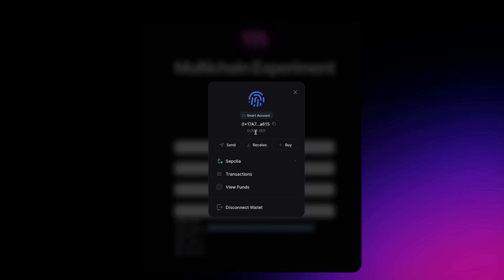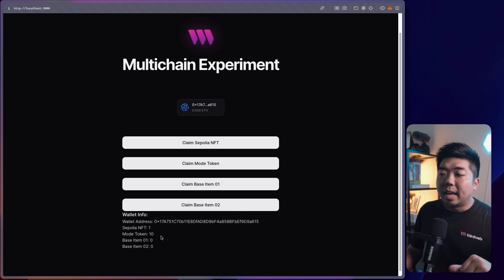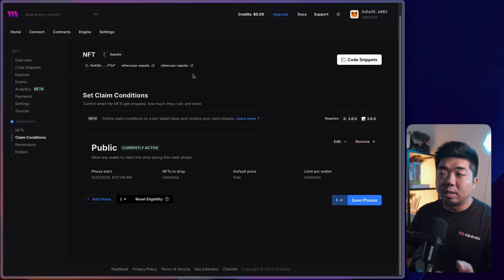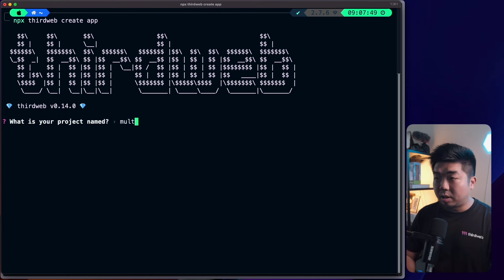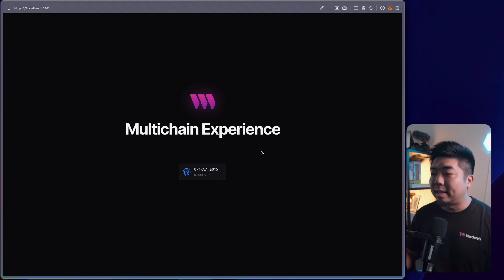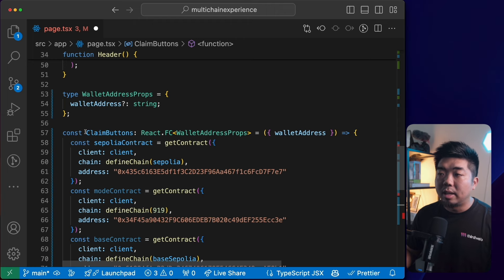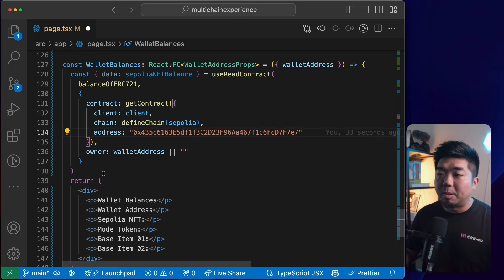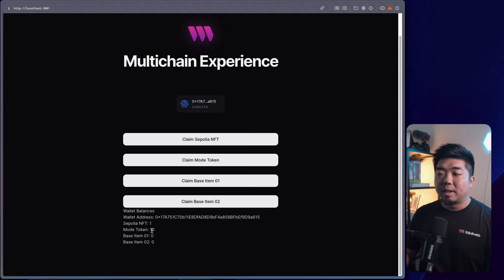Building a Multi-chain Experience with Account Abstraction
In this video learn how to build a web3 app with account abstraction that works on multiple chains. Normally being able to have the same wallet address through account abstraction on multiple chains would involve you have to deterministically deploy an account factory contract on those chains. With thirdweb we make this simple and out of the box ready for you to start using.

Timestamps:
00:00 Overview of how to build a multi-chain experience with account abstraction
02:23 Demo of multi-chain app with account abstraction
07:05 Deploy an ERC-721 NFT smart contract
10:57 Deploy an ERC-20 Token smart contract
12:45 Deploy and ERC-1155 NFT smart contract
15:12 Create and setup a new Next.js project with thirdweb Connect SDK
18:10 Add account abstraction to your app with Connect Button
20:45 Create claim buttons to claim NFTs and Tokens from smart contracts
28:50 Get and display token balances of NFTs and Tokens
34:30 Test and demo multi-chain app utilizing account abstraction
36:35 Conclusion